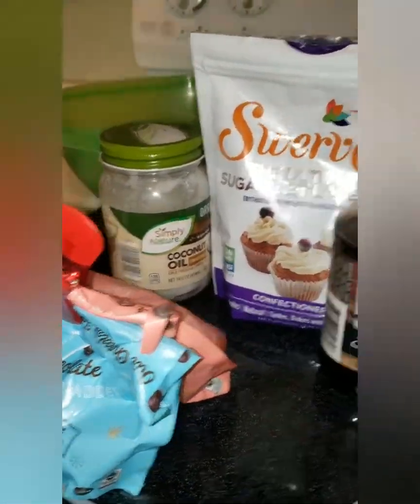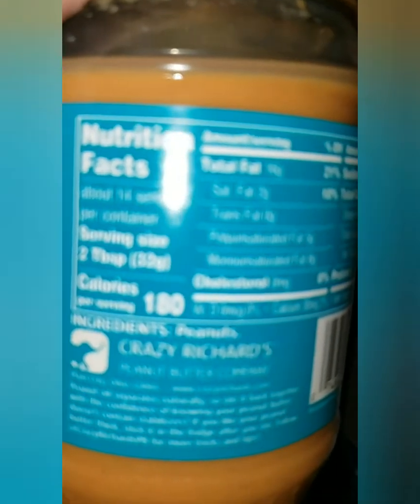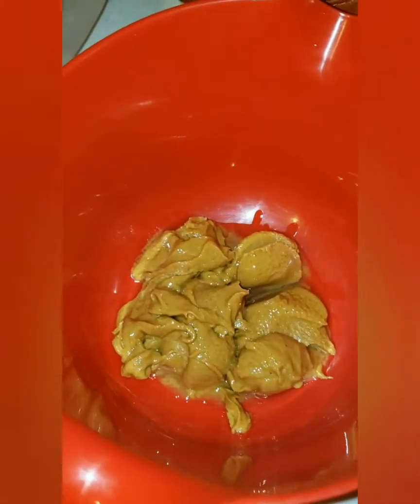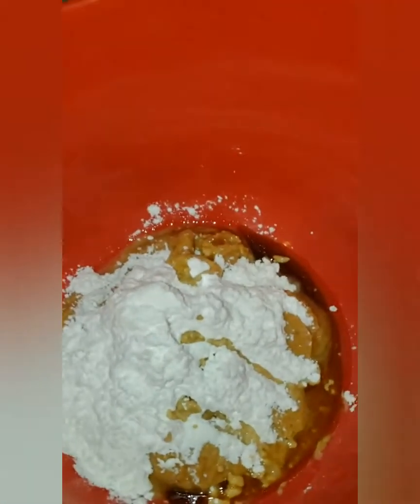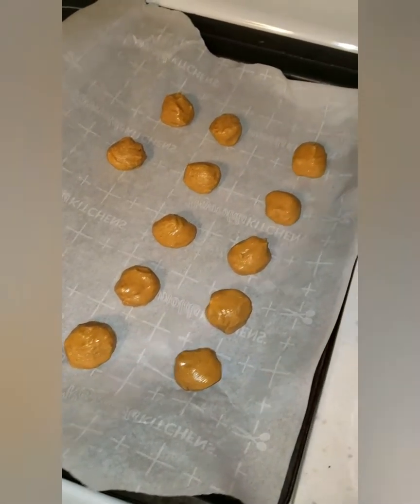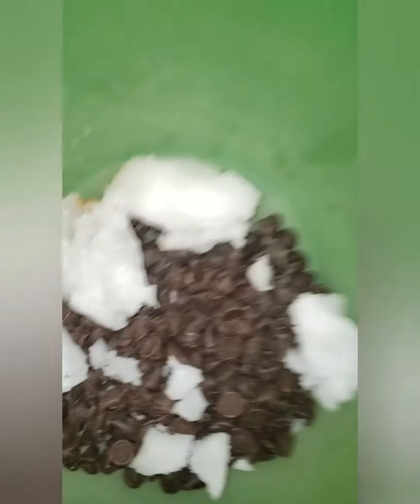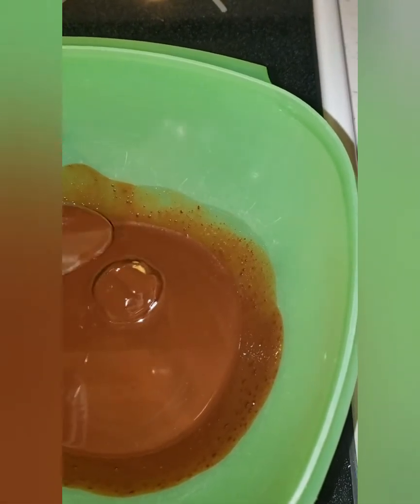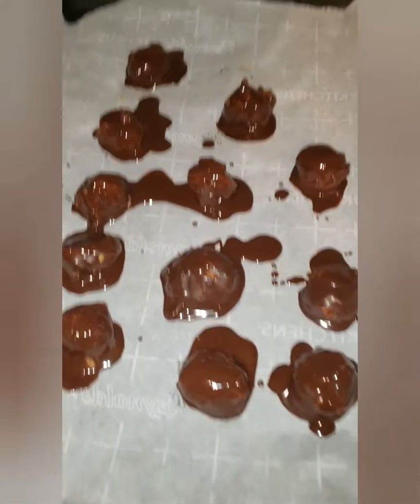Keto Buckeyes Recipe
Easy yummy keto version of the ever so delicious buckeyes! Enjoy this dessert whether you're doing keto, sugar free, or low carb! 😋